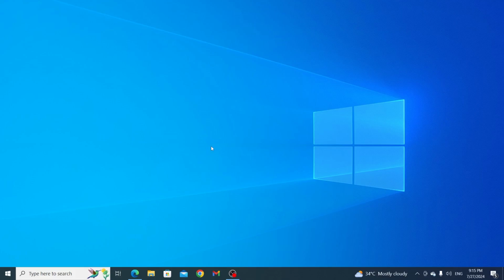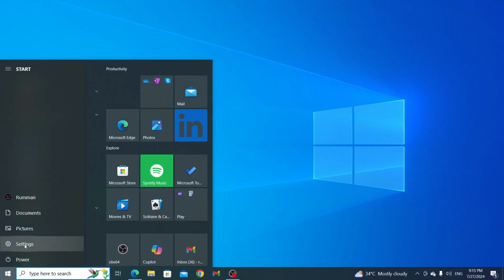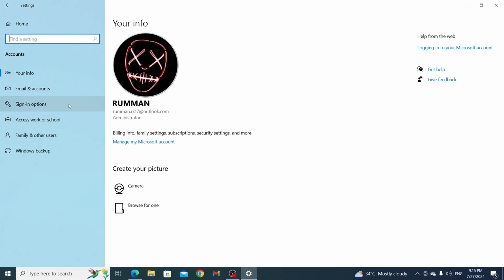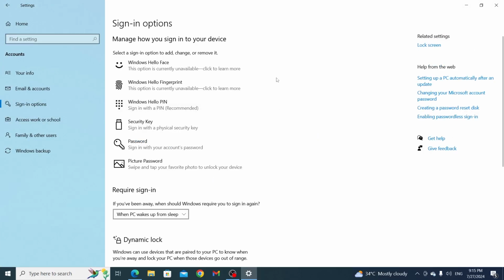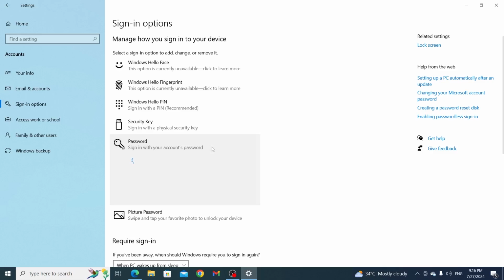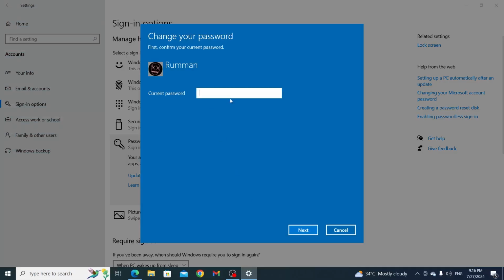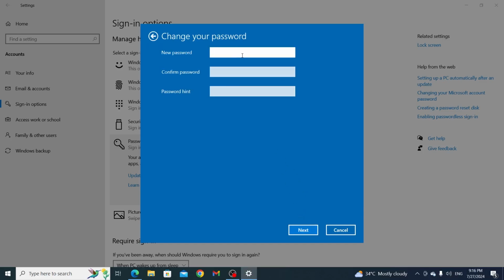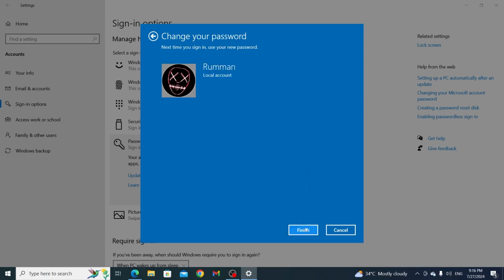How to Change Password in Windows 10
A quick guide to change password in your Windows 10 laptop or PC.